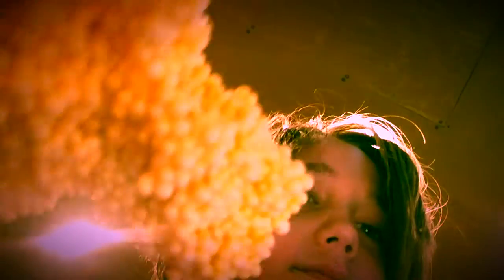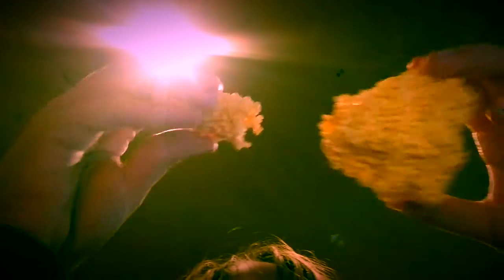Please comment down below and tell me what to do with The stuff